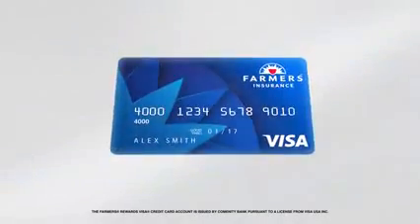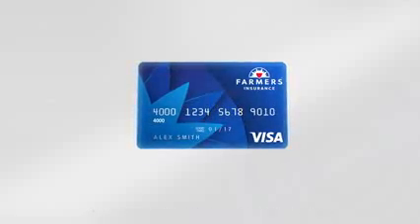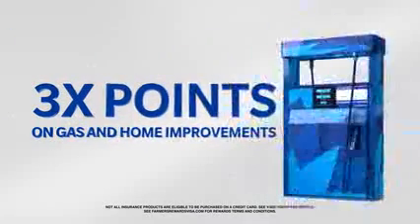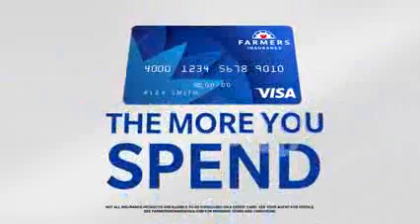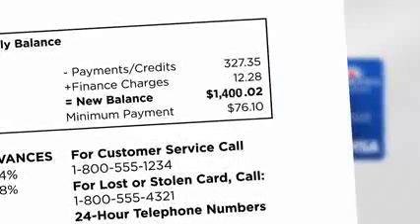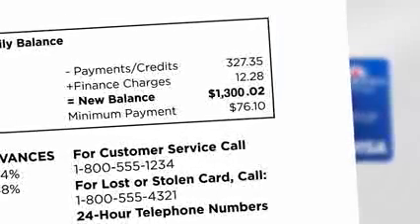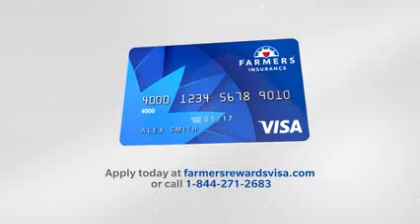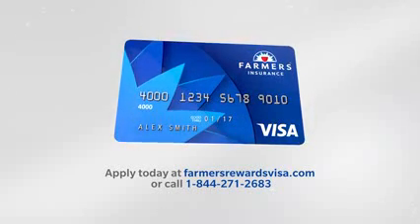Introducing the Farmers Rewards Visa 4532